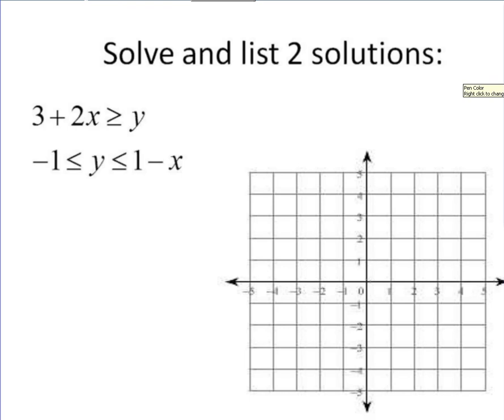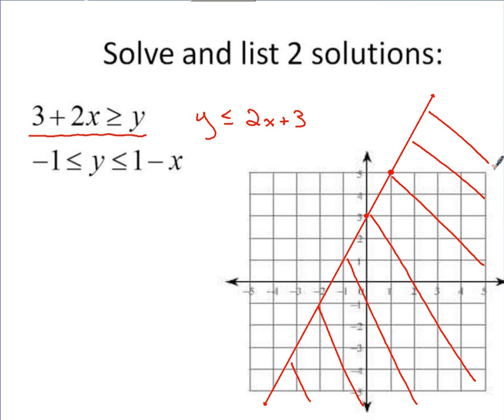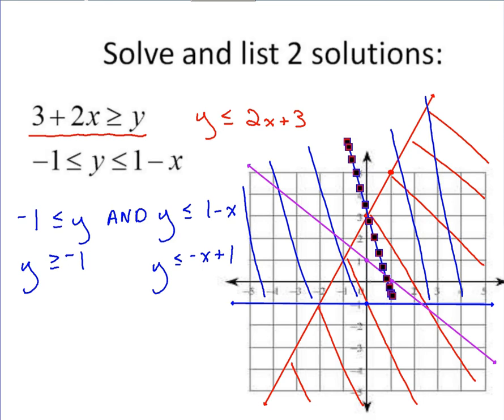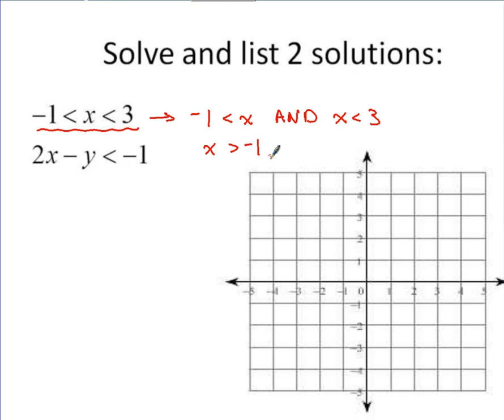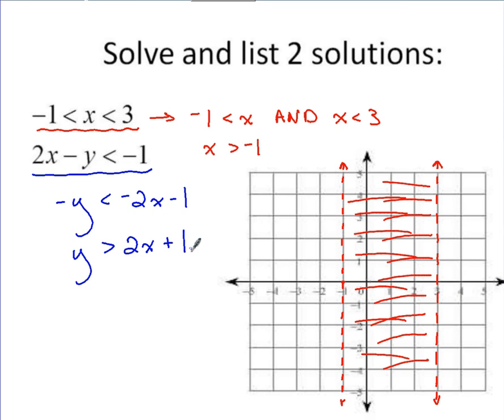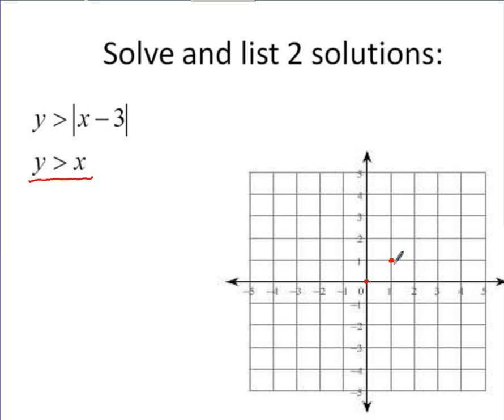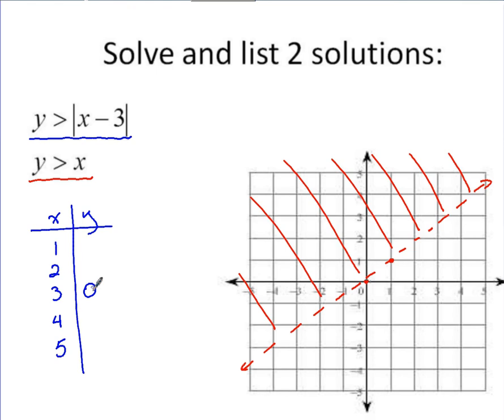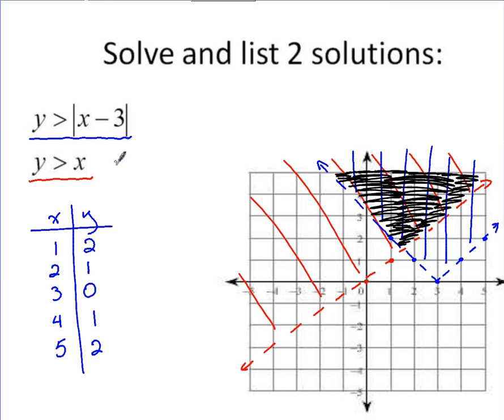Algebra - Systems of Linear Inequalities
This lesson provides three examples of graphing linear inequalities.